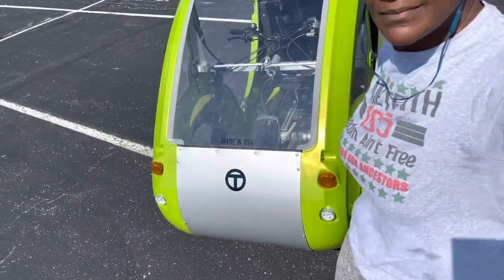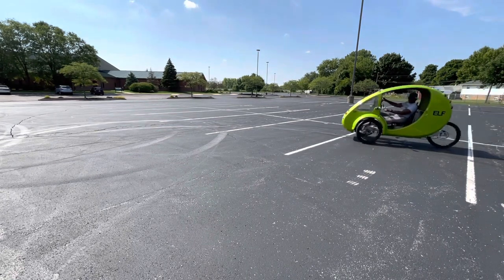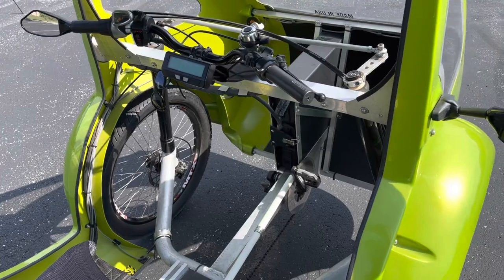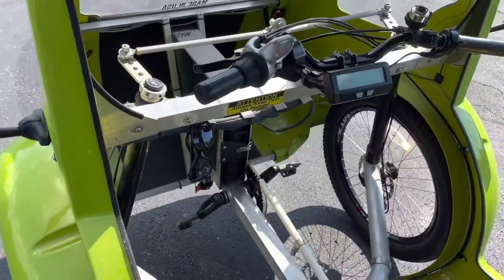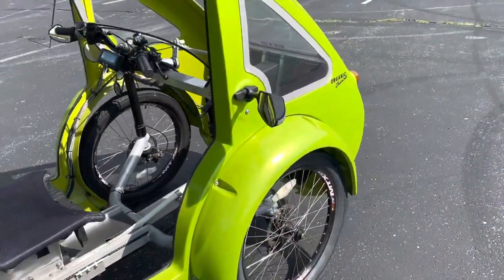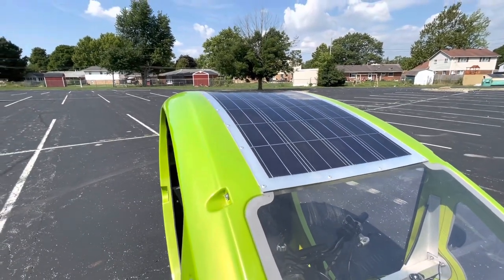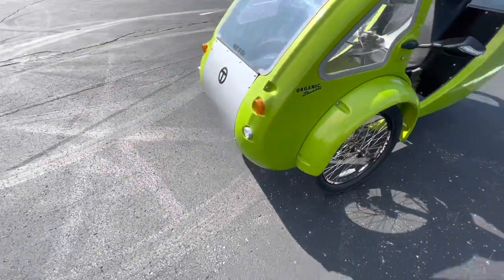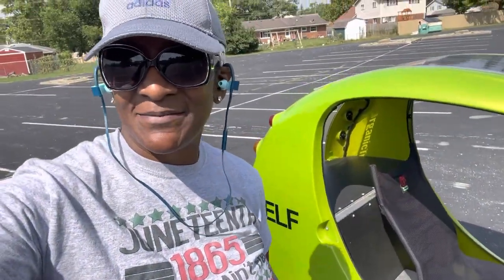Elf E-Recumbent Trike - Function, affordability, efficient. See my review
Hi guys. It’s tiara on theMadame BossLady Channel and this video is a review on the Elf E-recumbent bike by organic transit. I’ve had this bike for about a year and I’m super excited that I bought it, and the functions that make it one of the best purchases I’ve ever made.